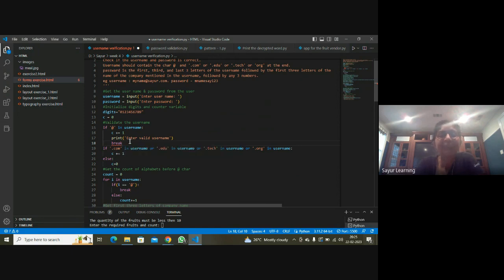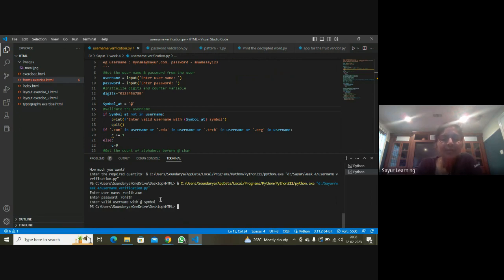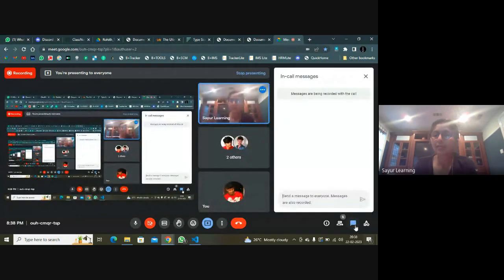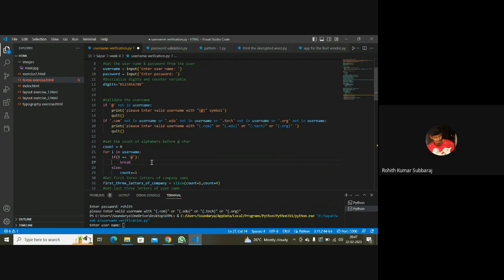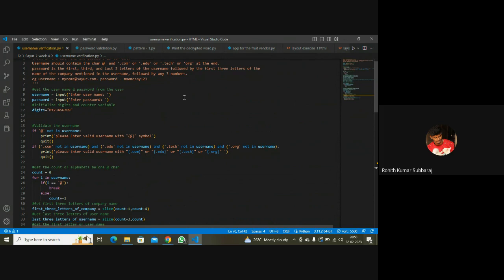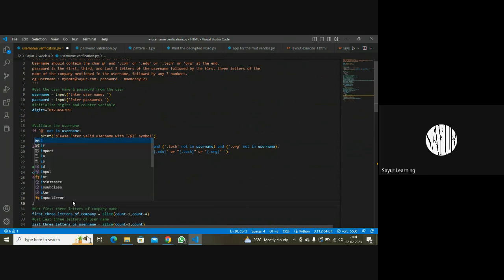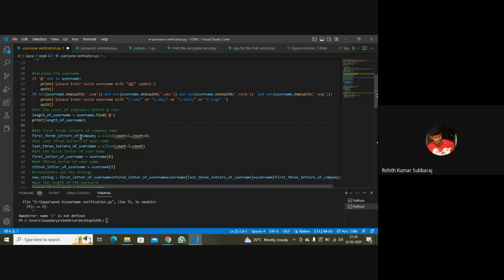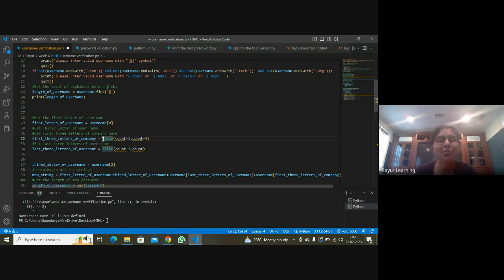Review HW 2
Review pwd verification problem